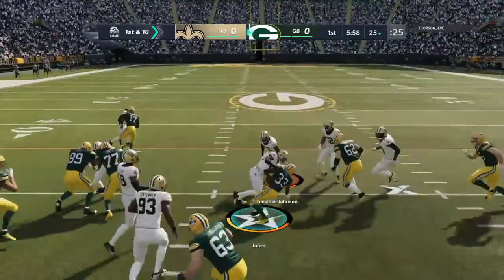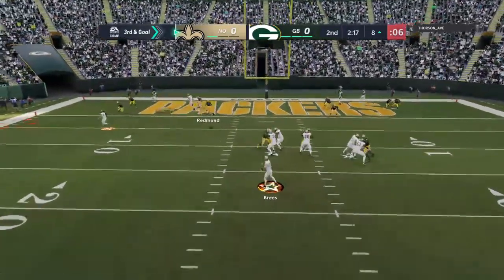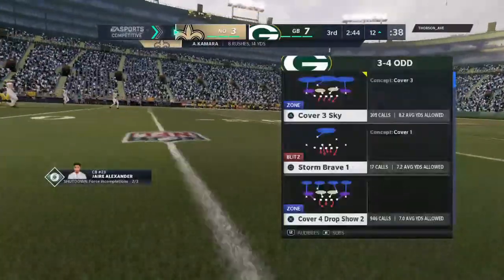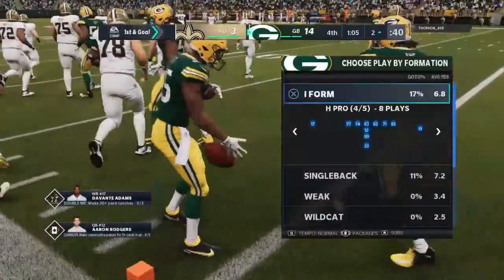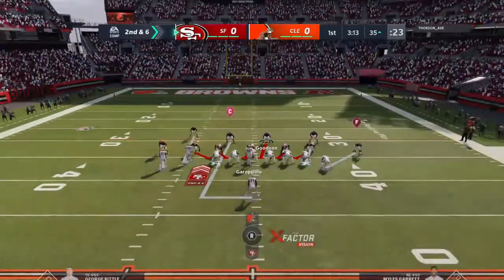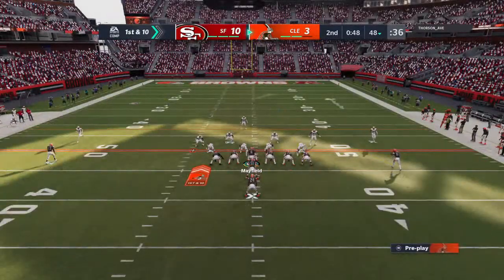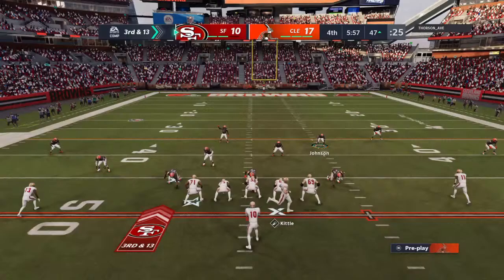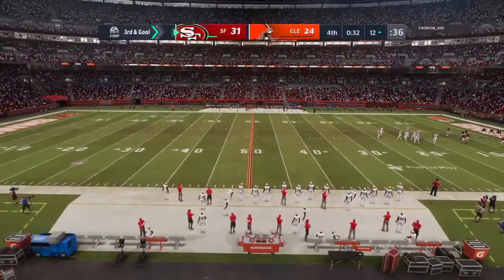OCHEFE11's Live PS4 Broadcast